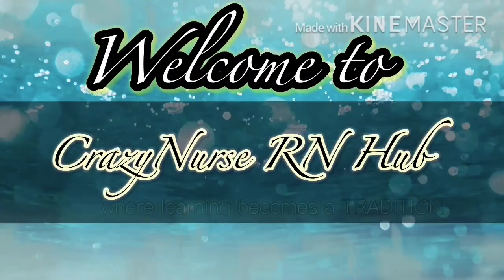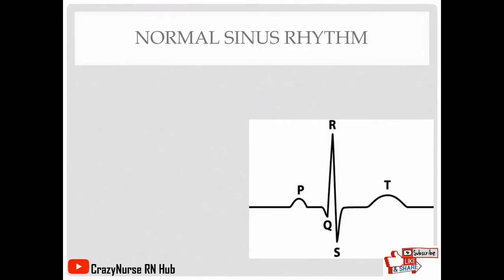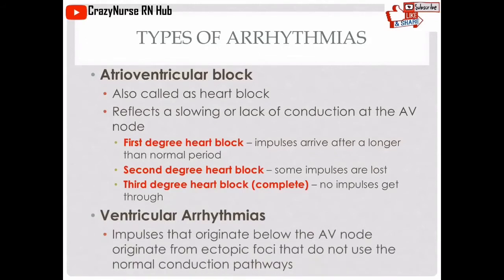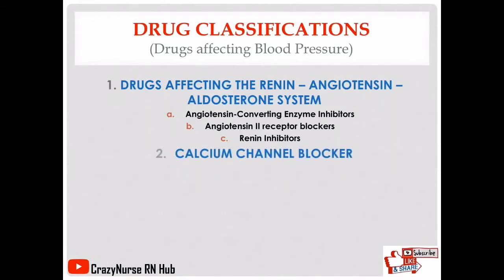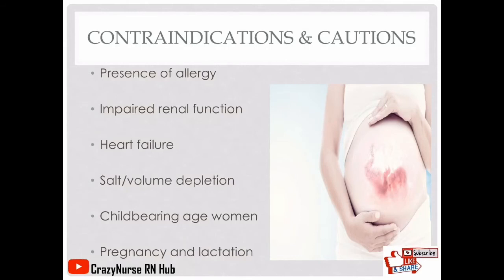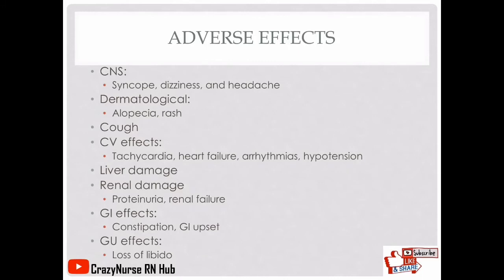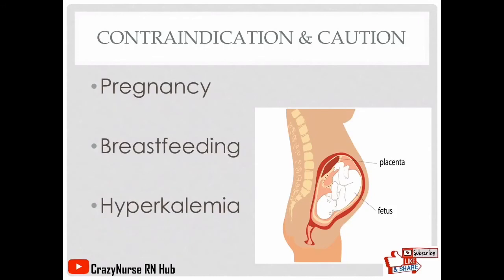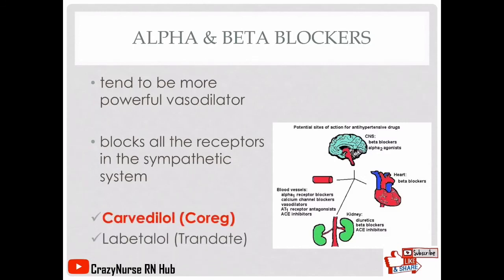PHARMA: Drugs Affecting the Cardiovascular System Part 1 of 4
Reference:
Karch (2017). Focus on Nursing Pharmacology 7th ed. Wolters Kluwer Health, Inc.